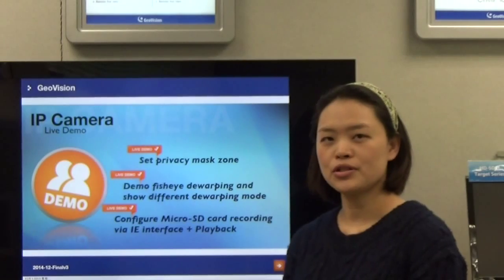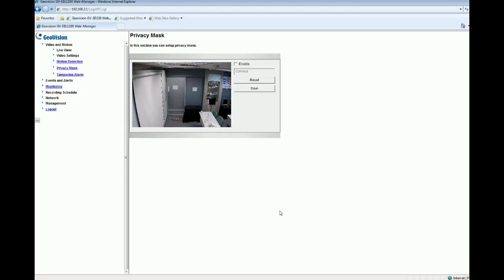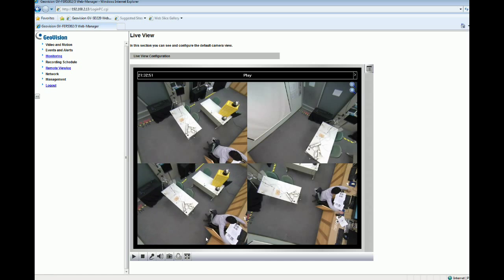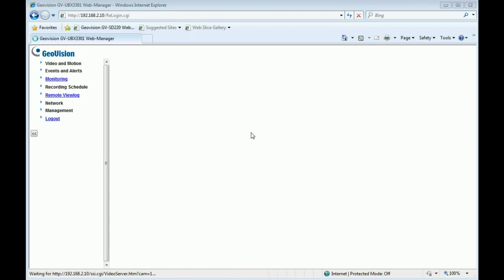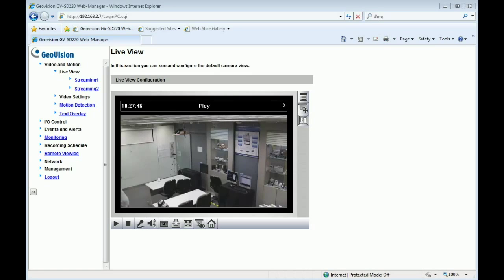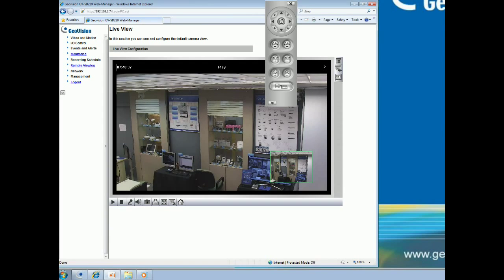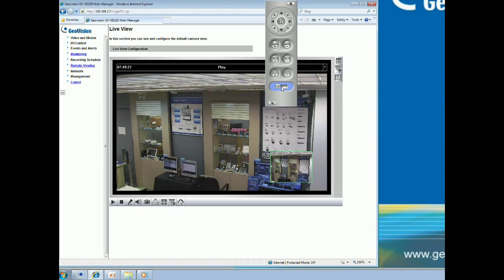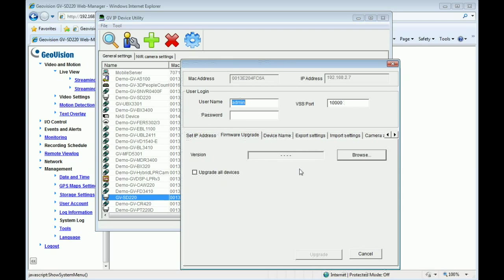GeoVision - Training Lecture - #1 GV-IP Camera Completely Series_LiveDemo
Training Lecture: 1._GV-IPCAM_201412-Finalv3
Video Reference: 20140206_1._GV-IPCAM_201412-Finalv3_LiveDemo

The GV-IPCAM series offers a comprehensive range of IP cameras supporting your needs for IP surveillance in various environmental conditions. For example, the Box Camera is a series of indoor IP cameras consisting of fixed focal and varifocal models in different resolutions. The Box Camera supports lens replacement and features an automatic infrared-cut filter for day and night surveillance. The super low lux models are capable of displaying color live view in near darkness. Models equipped with a mini USB port can be connected wirelessly through a GV-WiFi Adapter (optional). The WDR Pro models can produce clear image for scenes with contrasting intensity of lights.

Another model is GV-Fisheye cameras. The fisheye camera allows you to monitor all angles of a location using just one camera. It can be installed to the ceiling, wall, wall corner and pole. The distorted hemispherical image of the fisheye camera will be converted into the conventional rectilinear projection. Without installing any software, you can watch live view and utilize functions such as motion detection, privacy mask, and alert notification through the Web interface. In addition, GVFisheye IP Camera seamlessly integrates with the GV-System / GV-VMS, providing advanced monitoring and video management features.